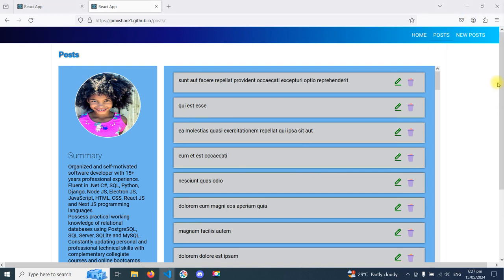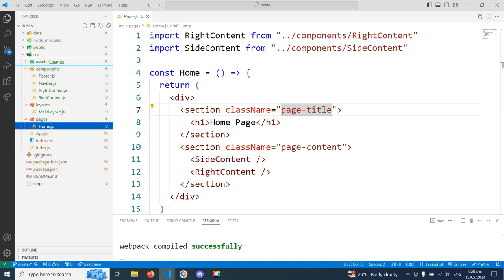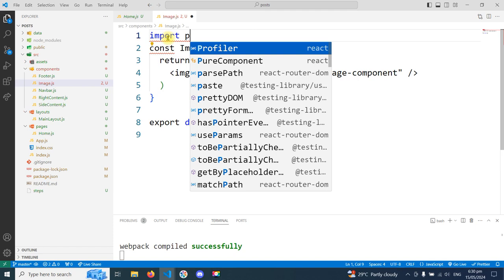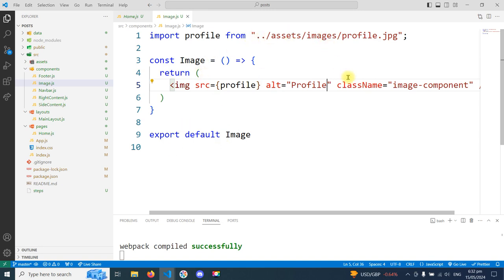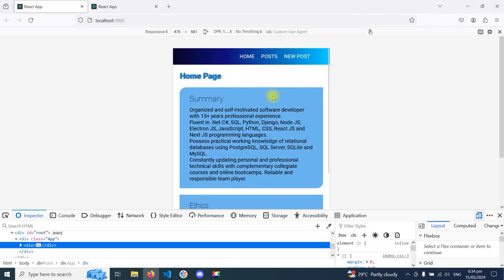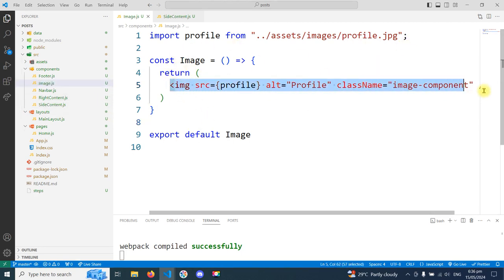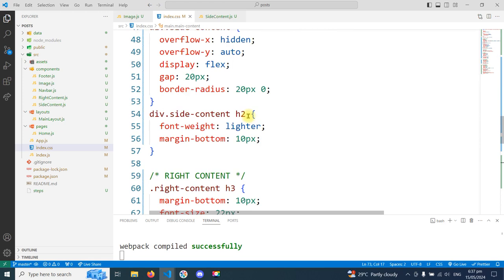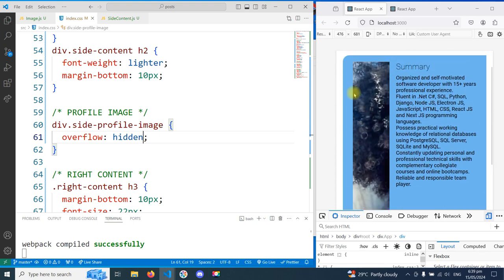React JS Post 8